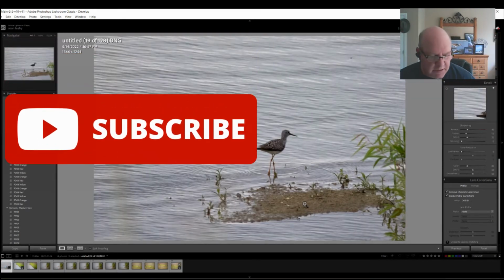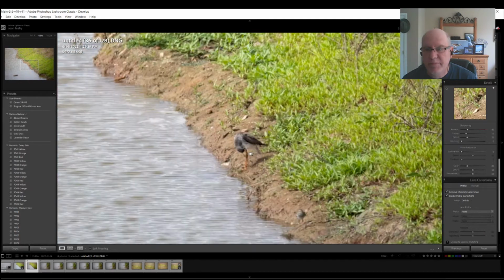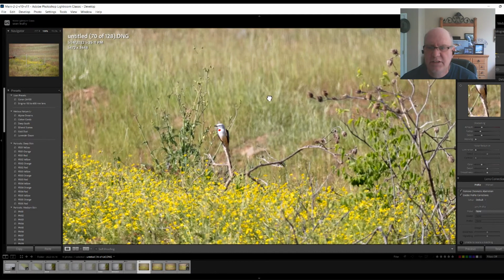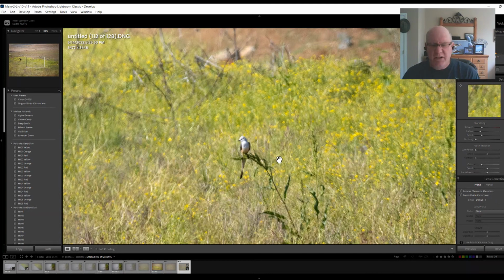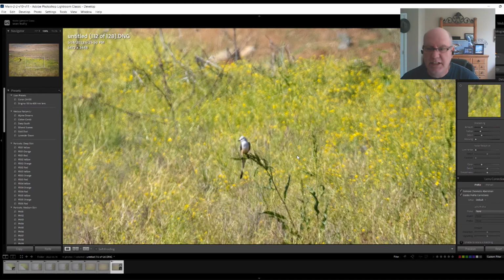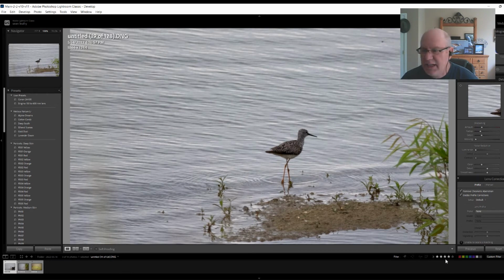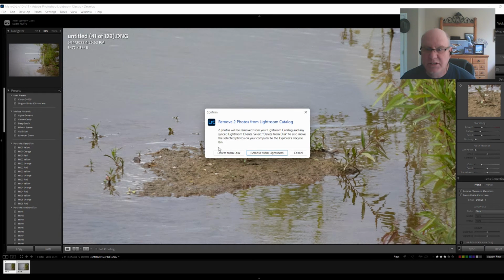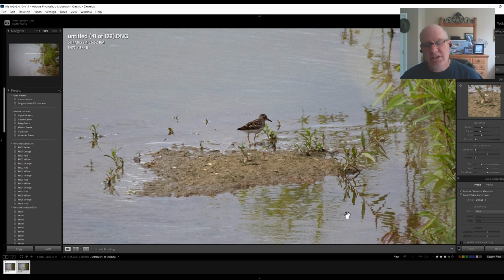Rating photos is the first step of editing photos.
I have always felt that rating or flagging photos is an overlook step in editing photos.  First this is a fast and easy way to remove rejected photos. This would be photos that are out of focus, or you took a photo that you didn’t mean to take.   Rating or flagging photos can be a quick way to weed down your photos. This is very important when photographing birds because we take a lot of photos.
The first step in editing photos, is witch photos to start with.  You do not want to spend any time editing photos that are not your best.  This sounds simple but I have seen this happen all the time with my students.  You are looking at your photos and this one looks good, but is it your best.  You need to rate your photos and only work on your best ones.
This video is to show you how to rate your photos using Adobe Lightroom.  I know that most software on the market will do the software thing, but does it allow you to rate your photos.  No matter what software you are using it is important that you take the take to rate your best photos.